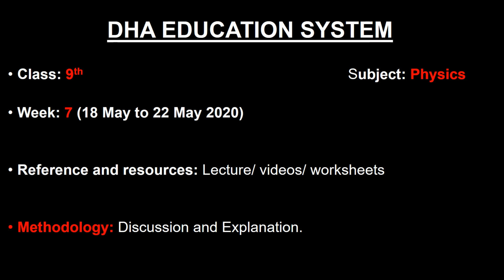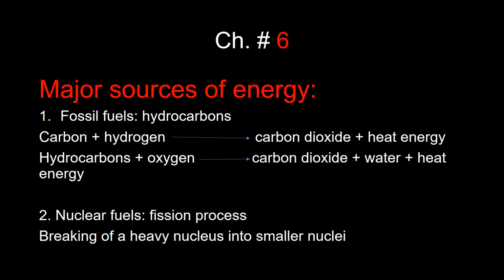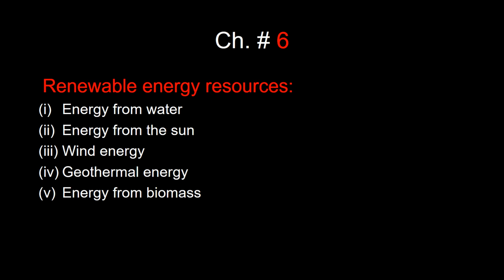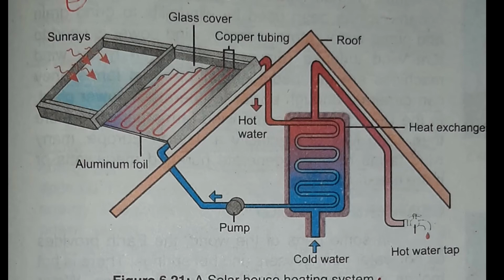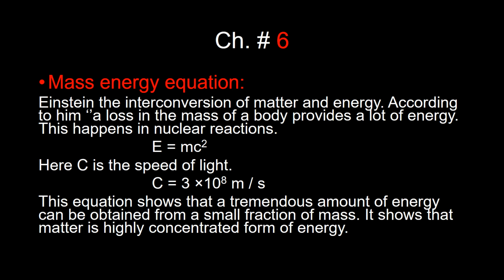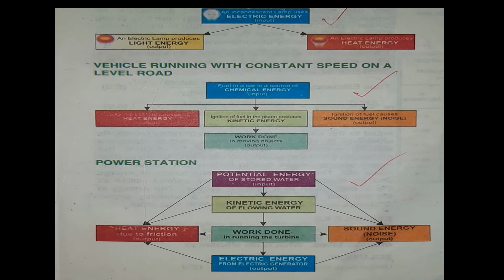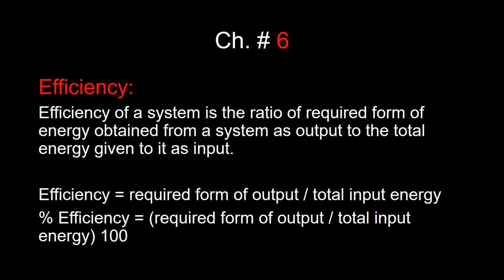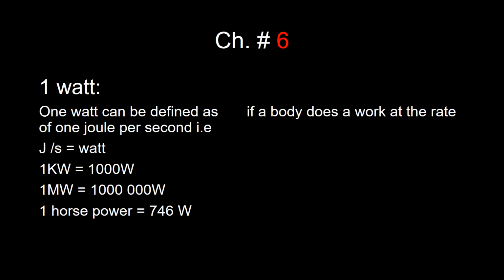Week 7 18 May to 22 May 2020 Class 9 Physics Lesson